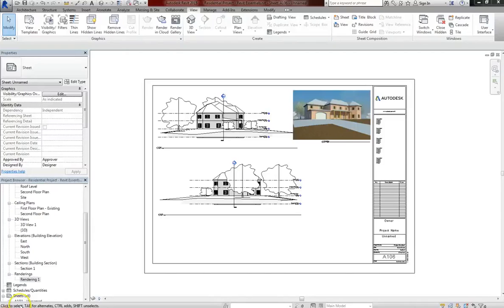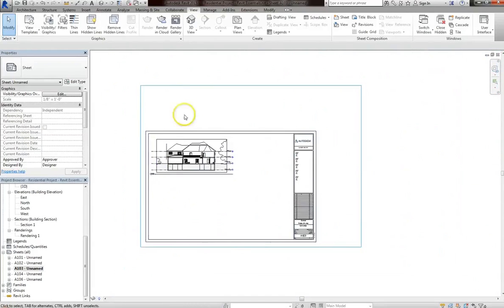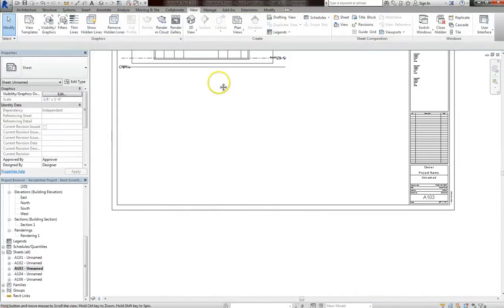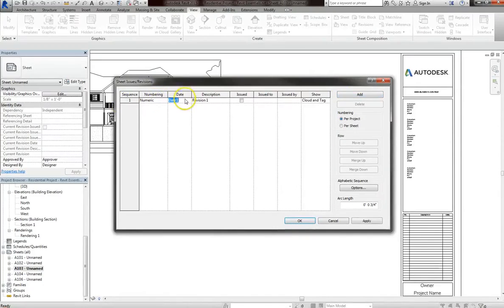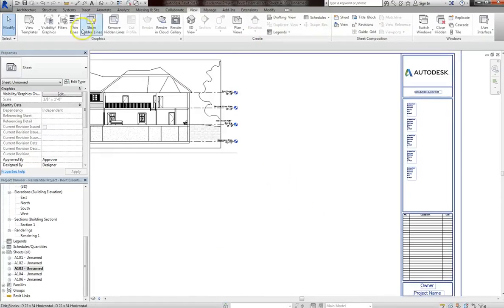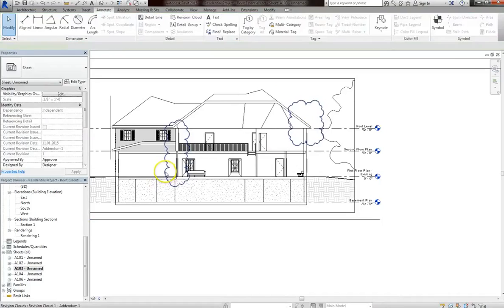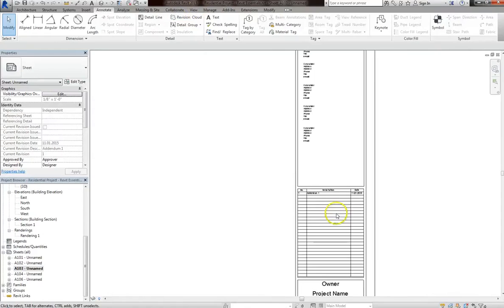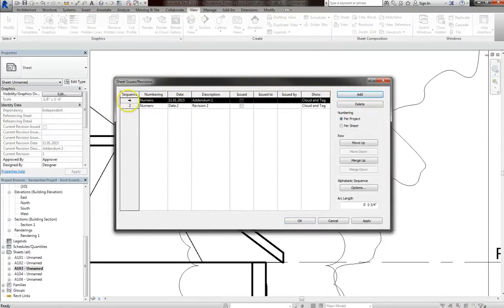Revit Lesson 24 - Guide Grids And Revision Settings